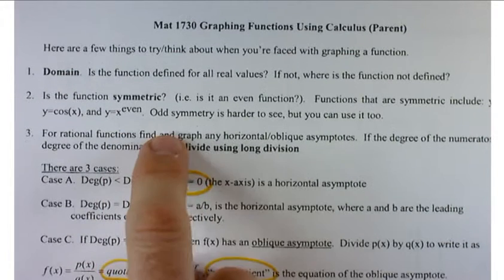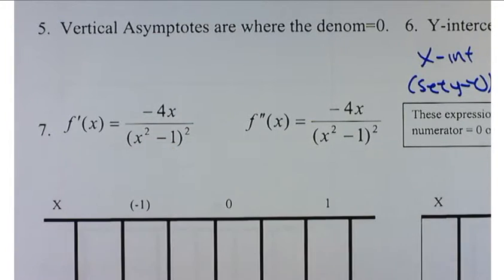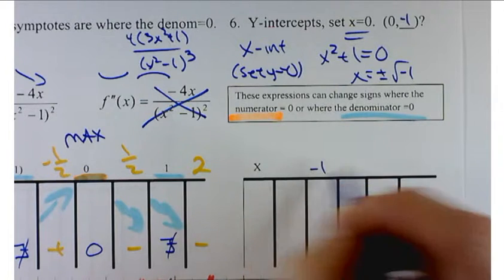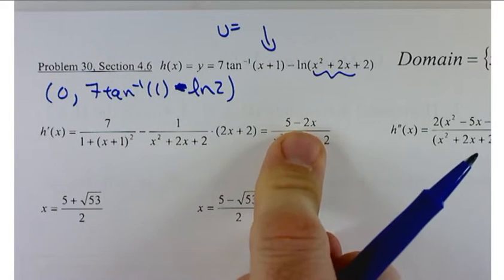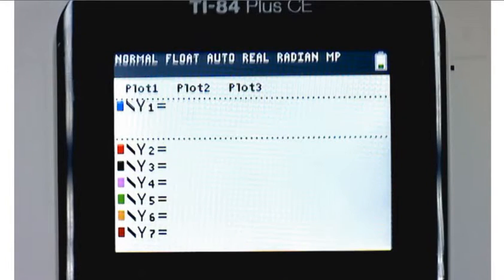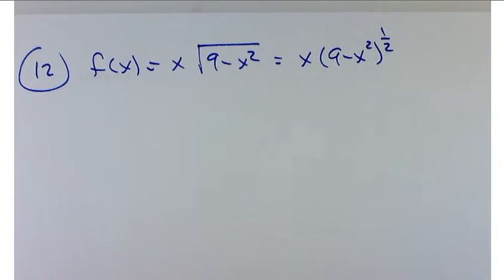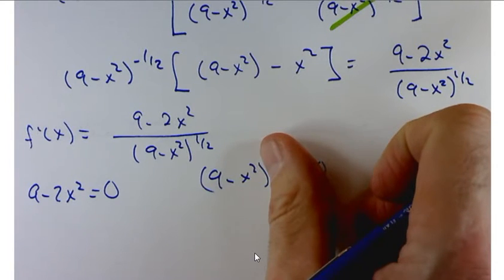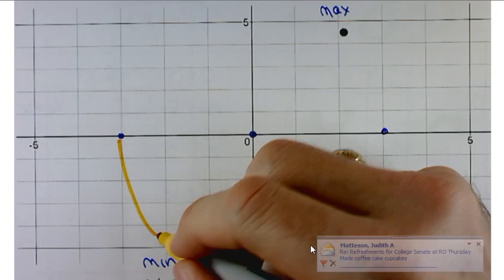Section 4.6 (2016) Graphing functions with calculus (Part 1) (section 4.5 8th edition)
Graphing functions with calculus (Part 1)  Corresponds to section 4.5 of the 8th edition